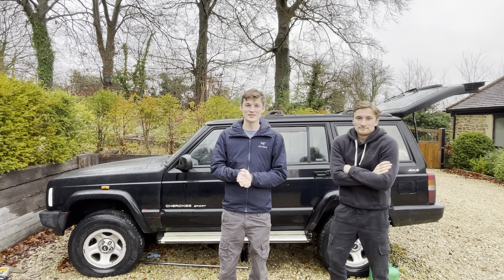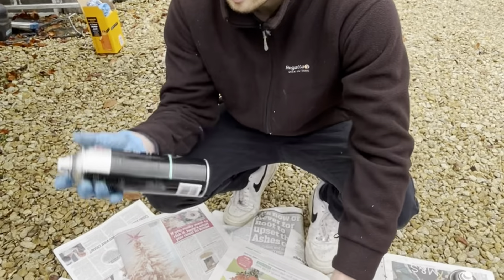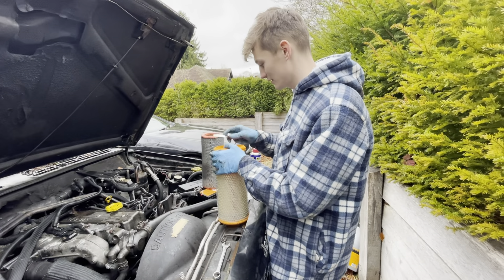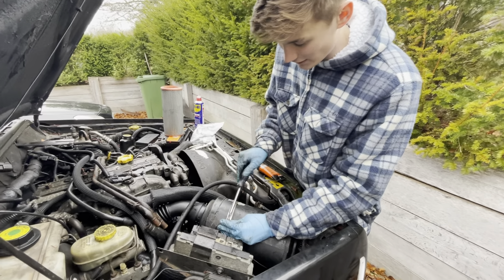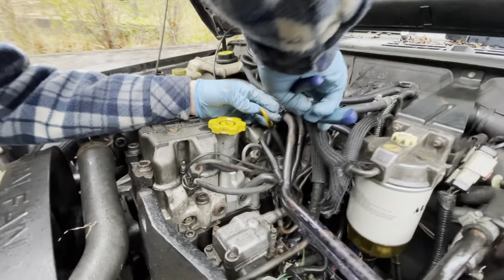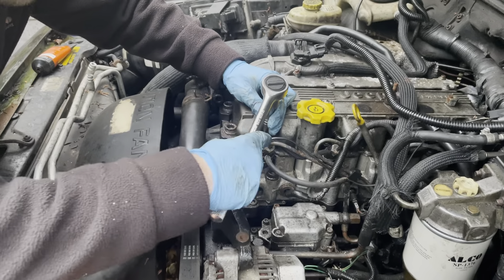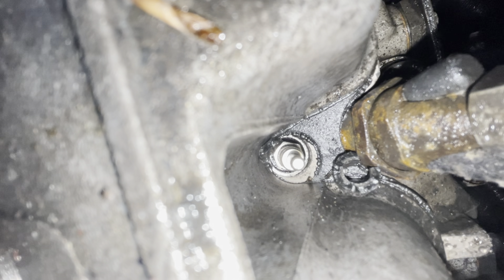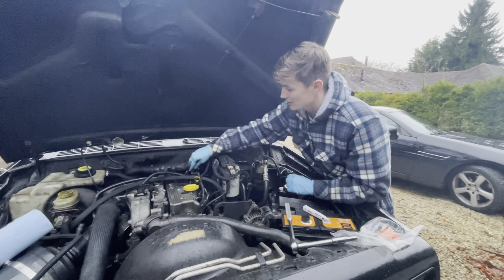Restoring an ABANDONED Jeep Cherokee XJ! Episode 2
Hey everyone,

This is our second video where we will be continuing the restoration of our 1999 Jeep Cherokee XJ. It’s a 2.5l diesel which hasn’t been run in about 5 years. We don’t have any mechanical experience so will be going purely off what we can find online and common sense!

Today we change the air filter and the glow plugs on the Cherokee! We will show you how to replace the air filter even if it doesn’t fit correctly and we will show you how to replace the glow plugs without snapping them!

Cheers

Archie & Ben